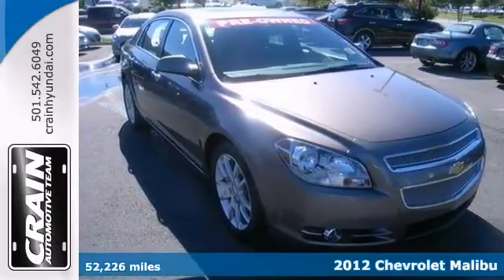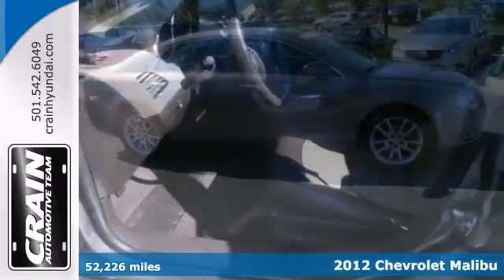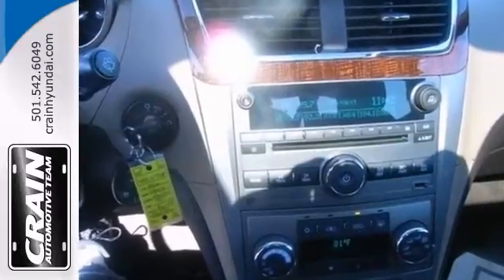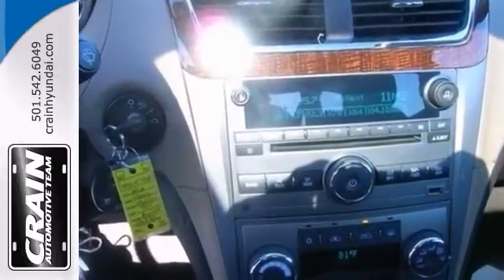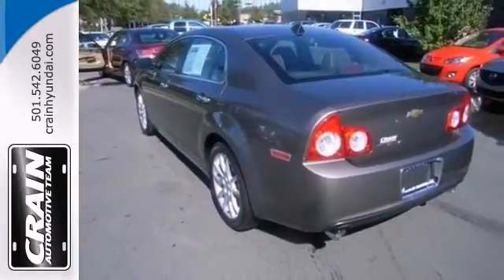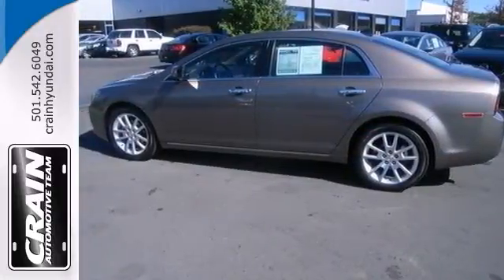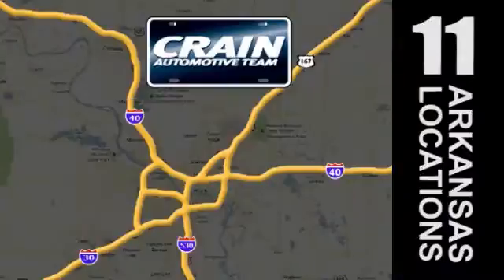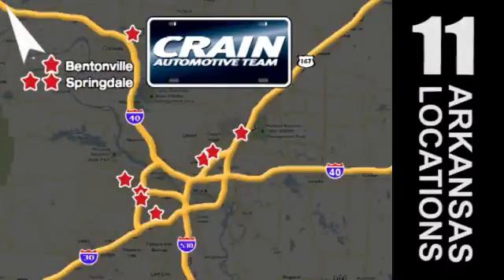2012 Chevrolet Malibu Little Rock AR Bryant, AR 4HS1578A - SOLD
Year: 2012
Make: Chevrolet
Model: Malibu
Trim: Sedan
Engine: Gas V6
Color: Taupe Gray Metallic
Interior: Ebony
Mileage: 52226
Stock #: 4HS1578A
Crain Hyundai of Little Rock The less money you spend at the pump, the more money you'll have to spend on you. So why not consider this wonderfully styled, fuel-efficient Chevrolet Malibu. This gently driven vehicle has been well-kept and still has the showroom shine. There are many vehicles on the market but if you are looking for a vehicle that will perform as good as it looks then this Malibu LTZ w/2LZ is the one! More information about the 2012 Chevrolet Malibu: Chevrolet's 2012 Malibu has established itself as stylish, comfortable, safe and reliable transportation for a family concerned about low initial cost and low running costs. With plenty of standard convenience and safety features, crisp handling and an array of powertrain options from fuel-sipping to pedal-mashing, the Malibu puts plenty of excitement into the Chevrolet lineup. This model sets itself apart with fuel efficiency, Stylish design, comfortable ride, and powerful V6 Every new and pre-owned vehicle is backed by the Crain Commitment, including our 100% low price guarantee, a 100 hour love it or leave it exchange policy, and a 100 year 100,000 mile warranty. The Crain Team's Got 'Em!

Address:
11701 Colonel Glenn Rd